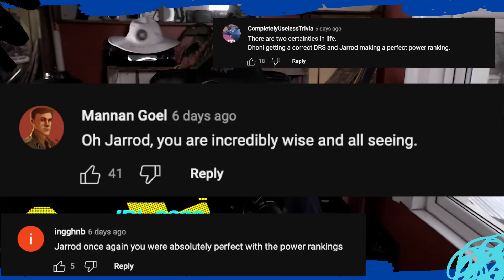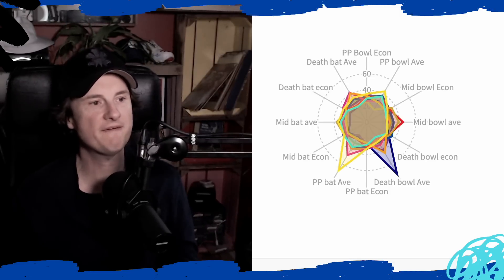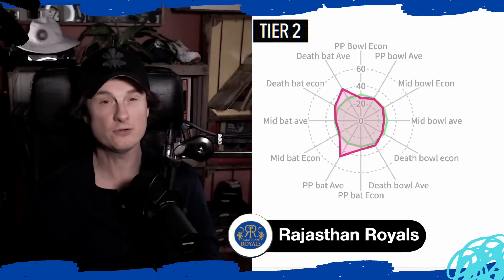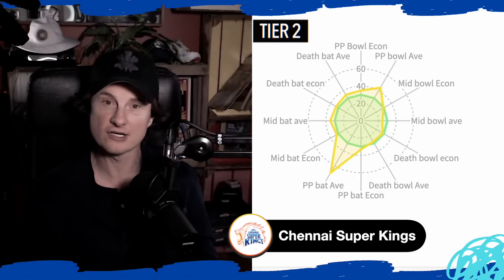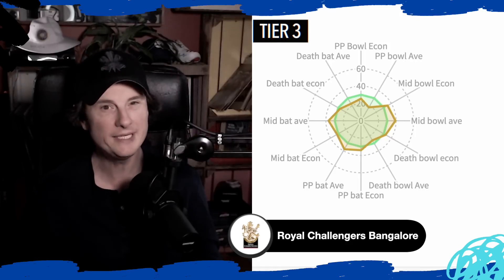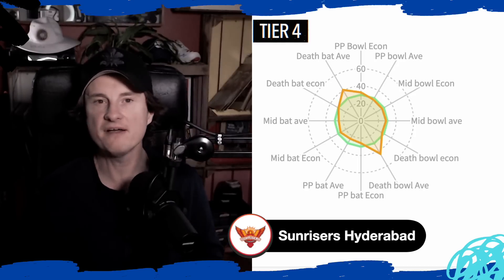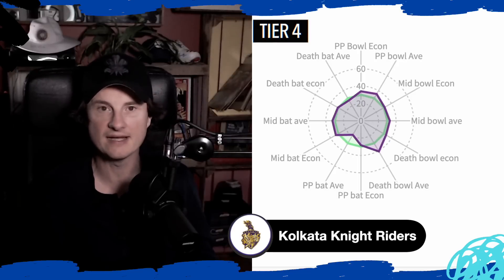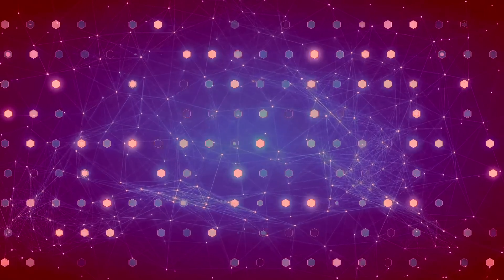IPL 2023 Power Ranking Vol.3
Jarrod does does his third Power Ranking of the IPL 2023.

co-written by Shayan Ahmad Khan